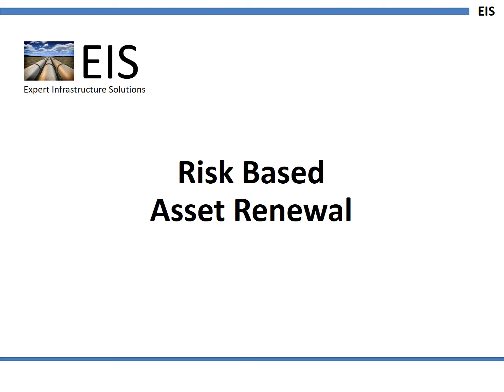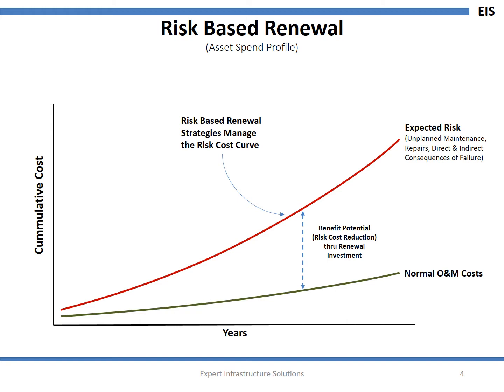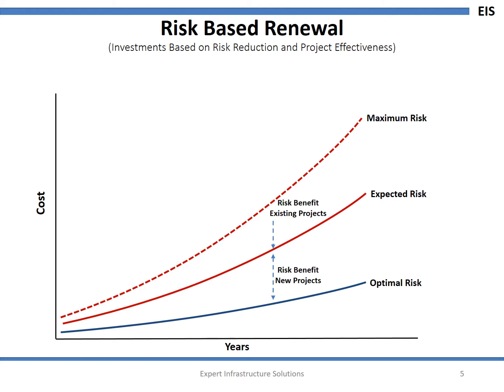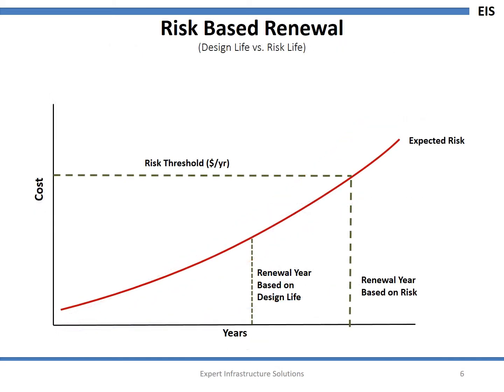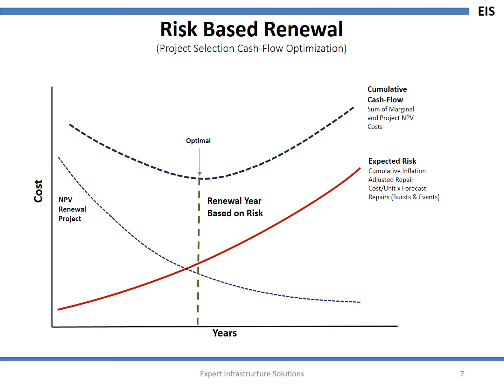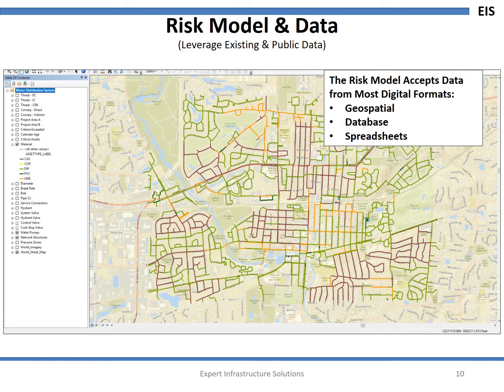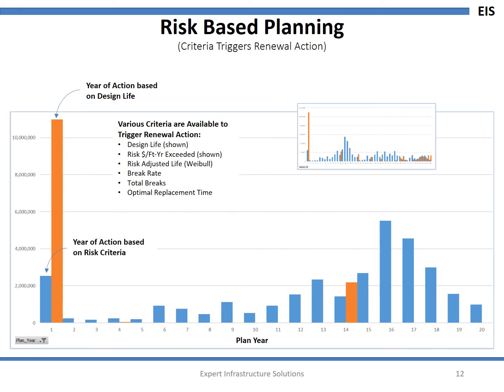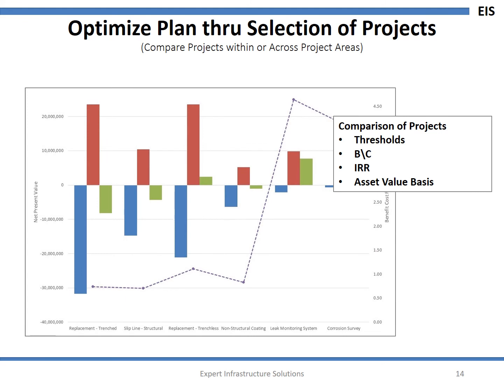Risk Based Asset Renewal - Update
A risk based approach supporting optimal planning and selection of pipeline system assessment, repair, rehab, replacement and mitigation work.